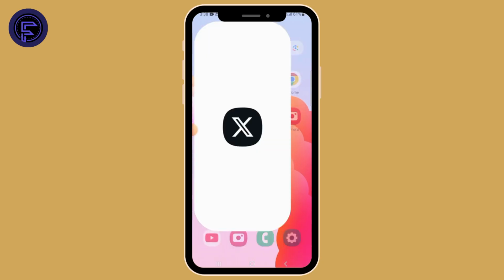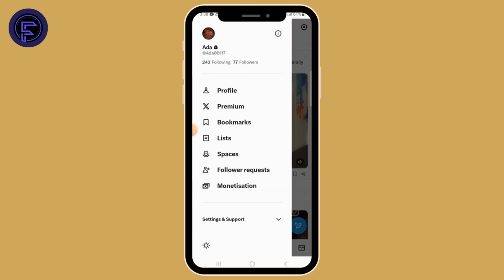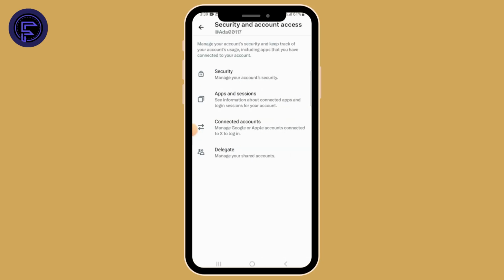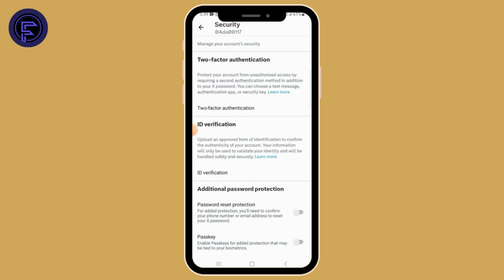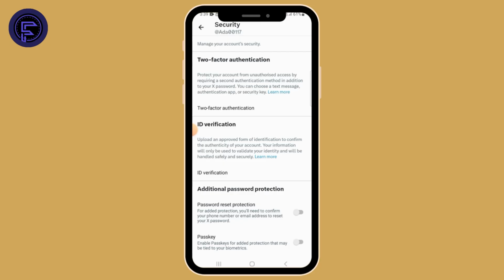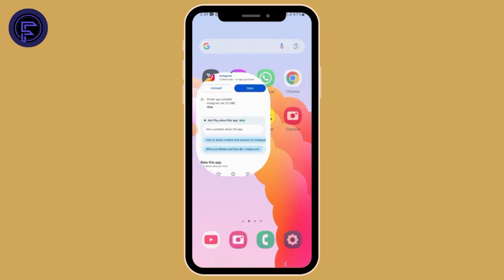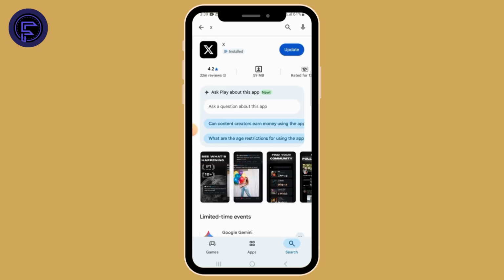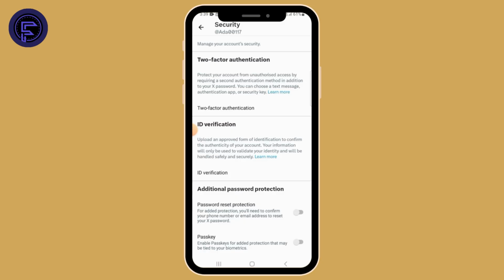How To Fix Age Restriction On Twitter App in 2025 – Easy Step-by-Step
How To Fix Age Restriction On Twitter App in 2025 – If you’re blocked from viewing certain Twitter content due to age restrictions, this tutorial will show you exactly how to fix it on mobile or desktop. Follow these simple steps to regain full access to tweets and features.

00:05 - Intro & Why Age Restrictions Happen
00:20 - Adjusting Your Twitter Account Settings
00:45 - Verifying Age & Other Workarounds

✅ In this video you’ll learn:

How to remove age restrictions on Twitter

Updating your profile information for unrestricted access

Tips for mobile and desktop users

Troubleshooting common issues that trigger age limits

Regain full Twitter access and enjoy all content without restrictions!